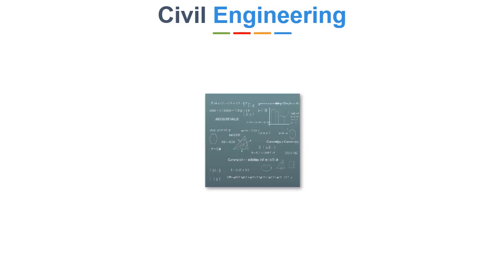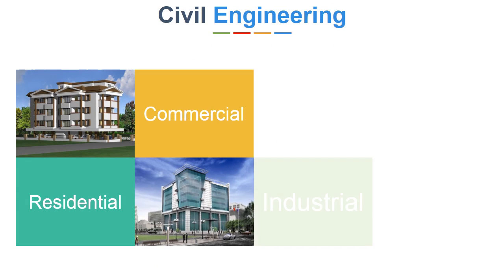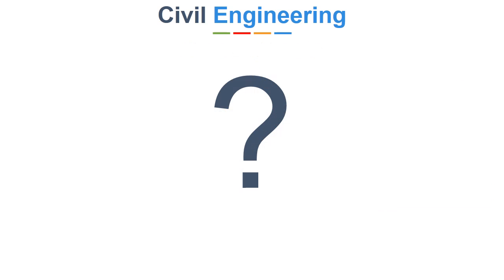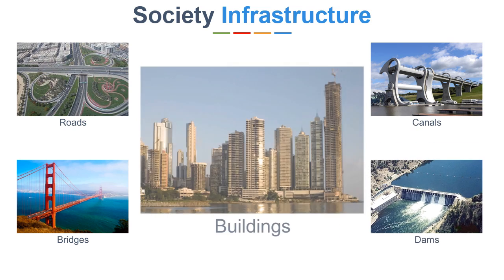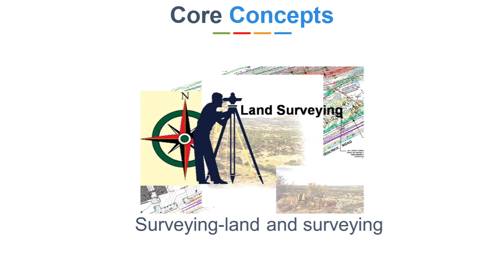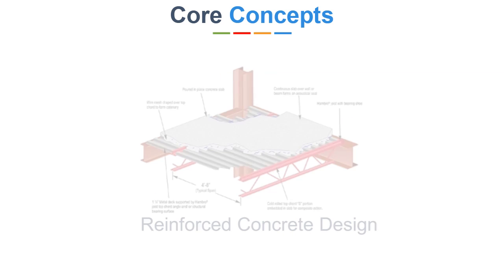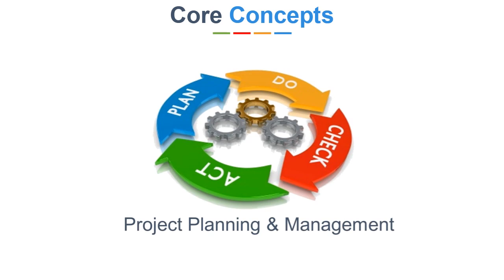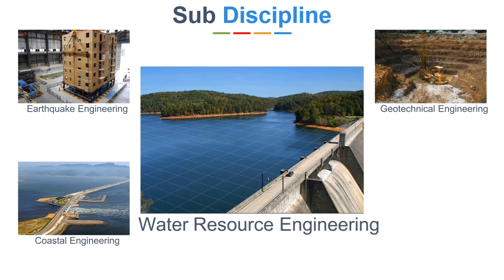Introduction To CIVIL Engineering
In this video we are going to discuss about how What is Civil Engineering. What Civil Engineers do and what actually they study. This will give you brief idea of Civil Engineers and many sub discipline they work.